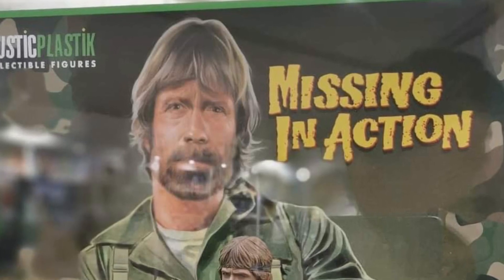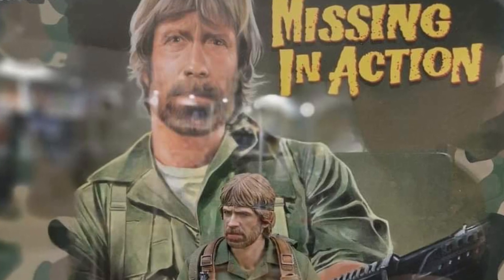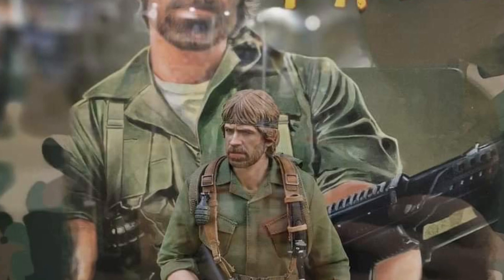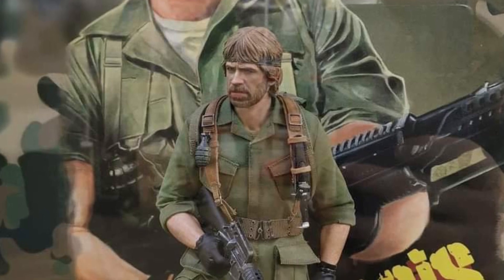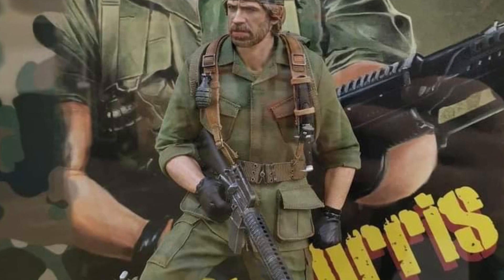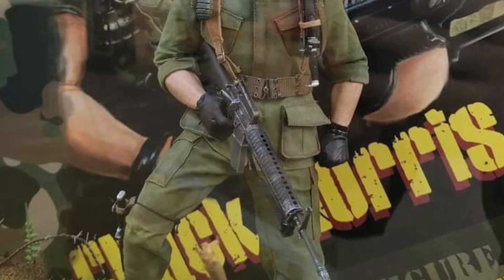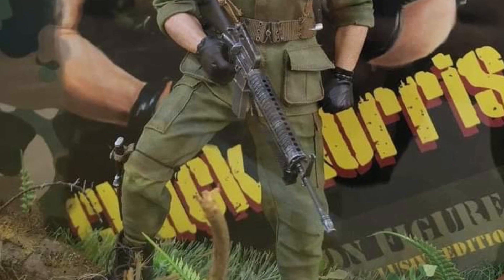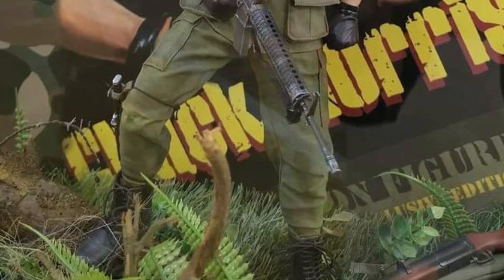New retro 80s Chuck Norris 22 inch action figure revealed on display